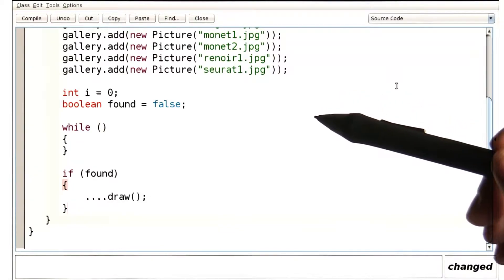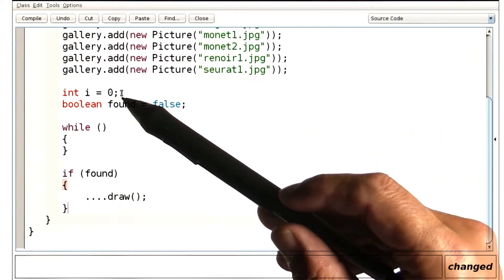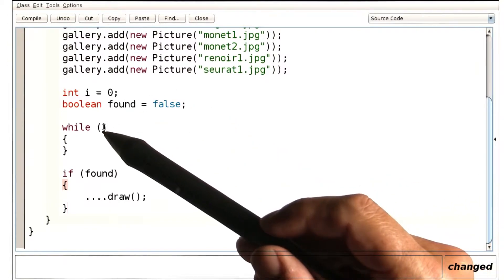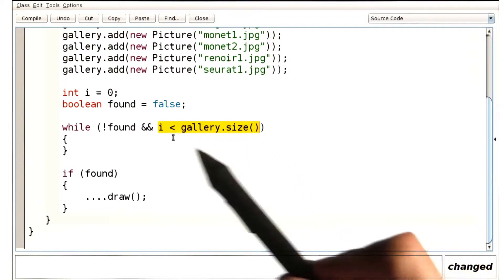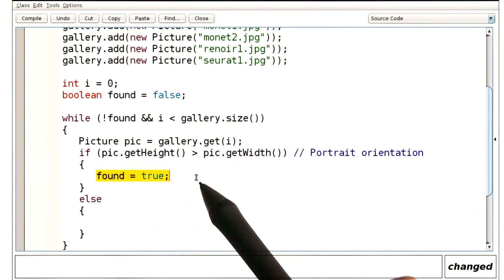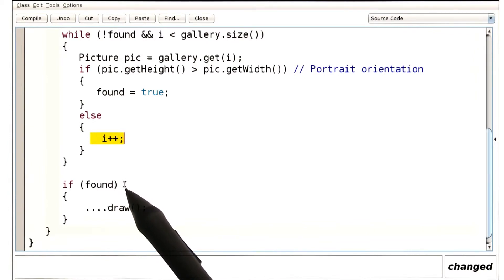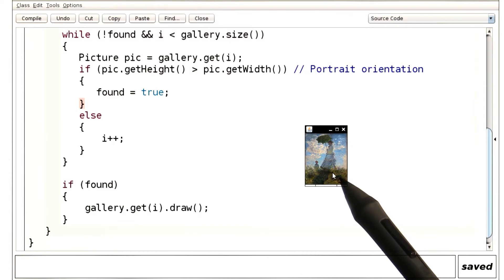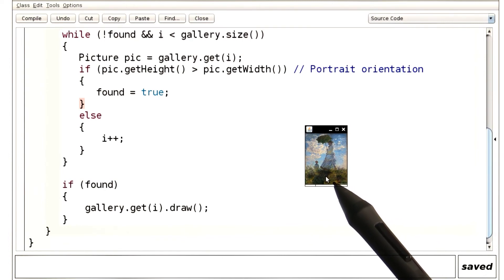Array Algorithms Find the First Match - Intro to Java Programming